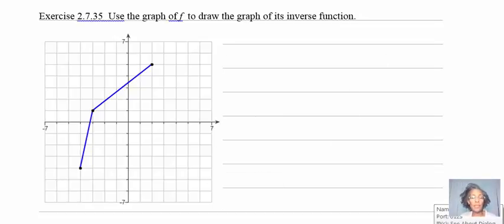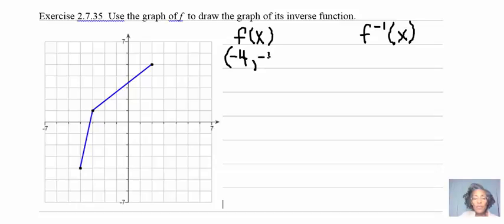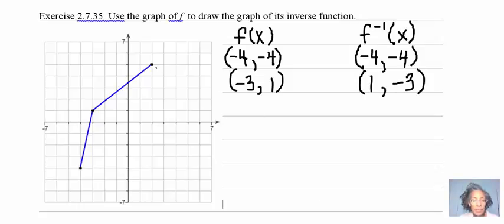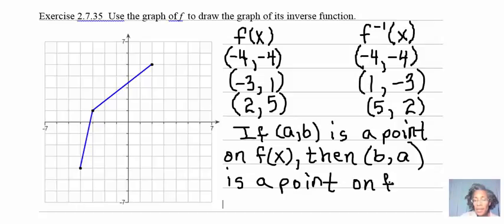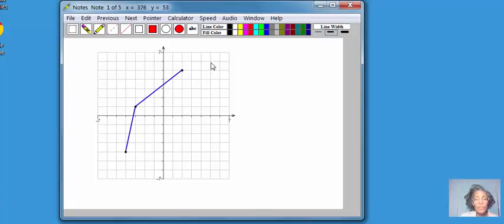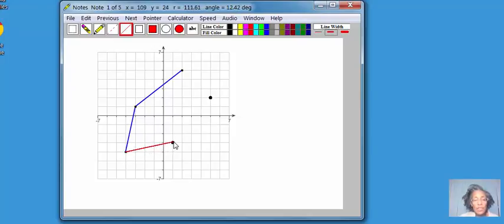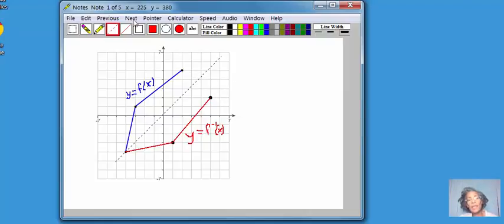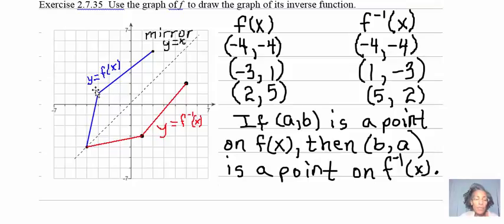Math 1110 Exercise 2 7 35 Using a function to sketch its inverse